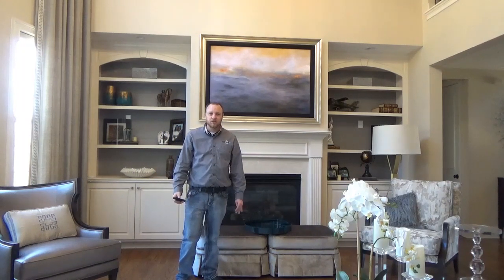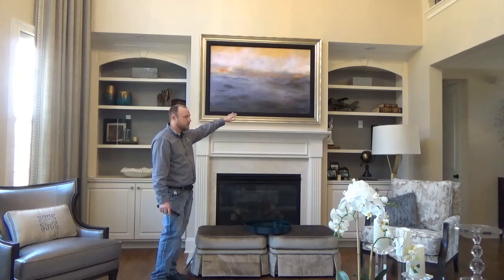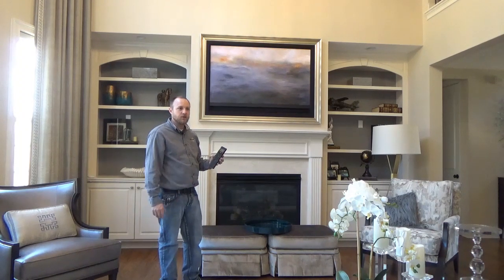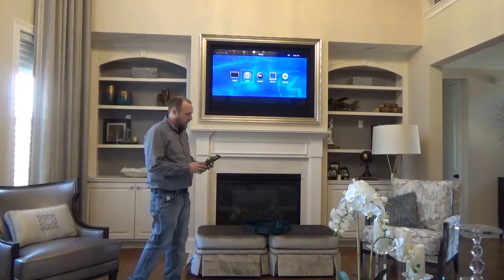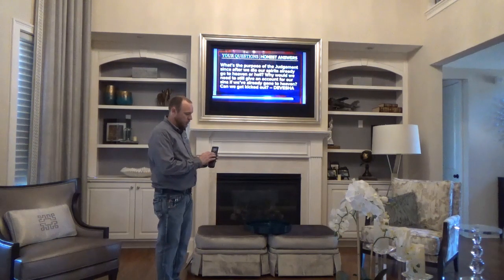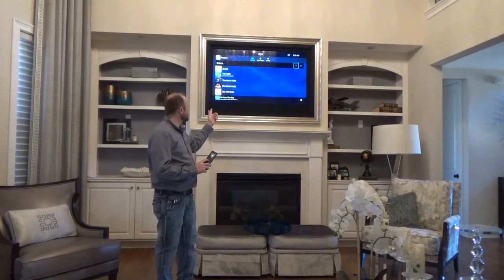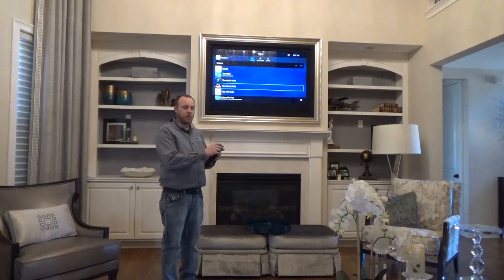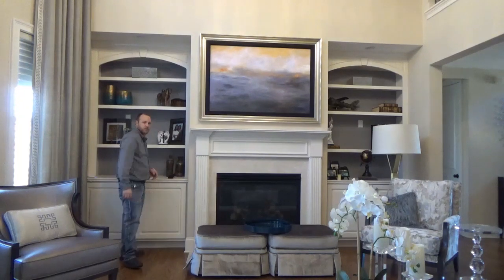Art Hide TV and Surround Medium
Custom designed artwork hides 55" 4K HD TV and Triad audio soundbar in elegant family room AV installation controlled by Control4 remote or smart app.